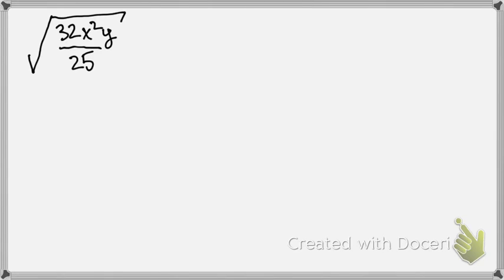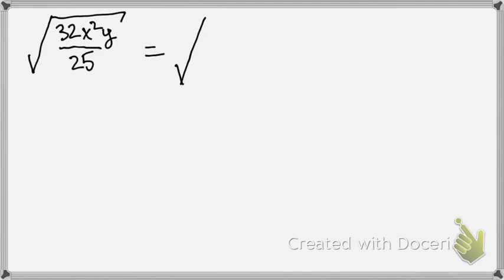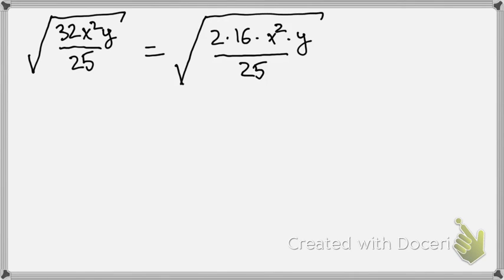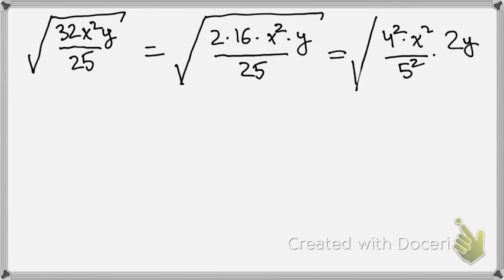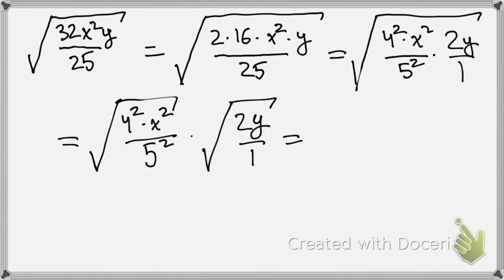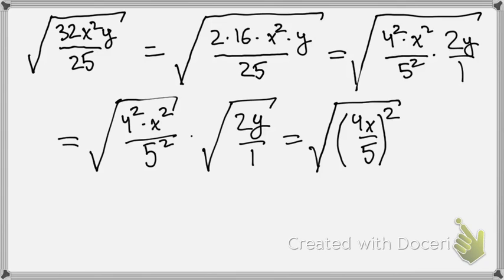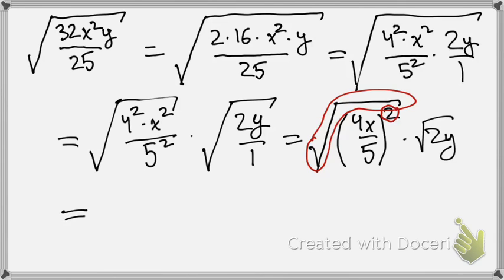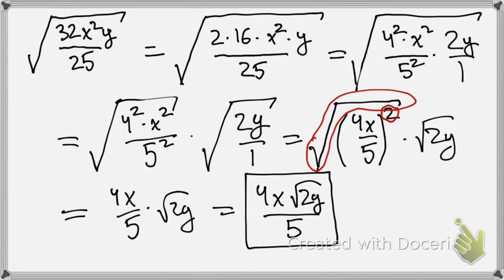College Algebra, simplify square root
I show how to simplify an expression involving square roots. This is a solution to Ultimate Practice Test 1, Problem 17.